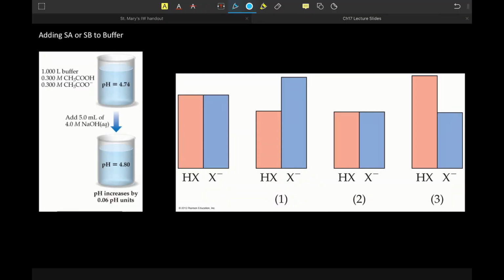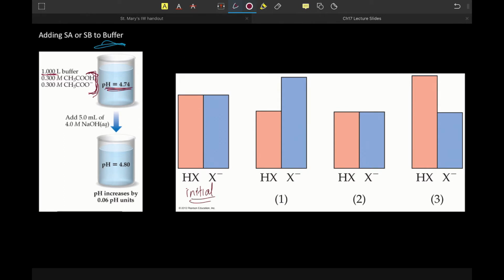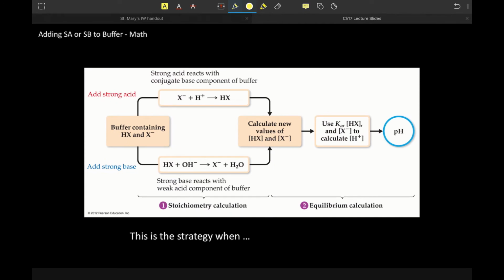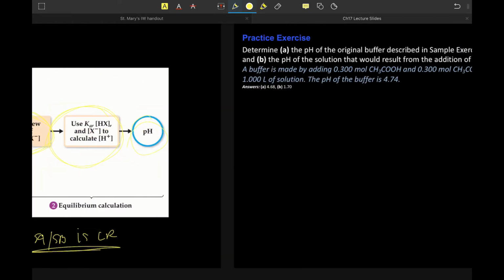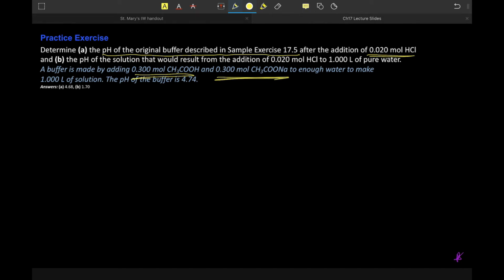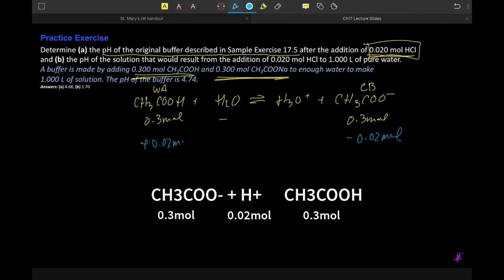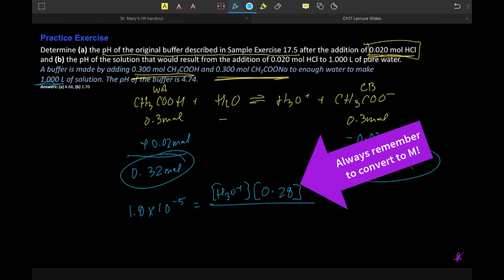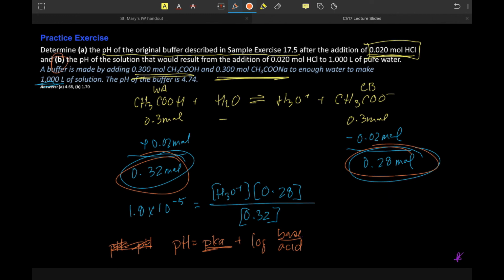Ch17 Lecture 5